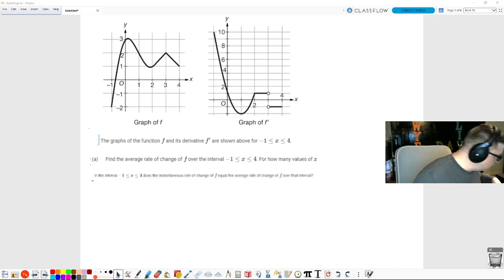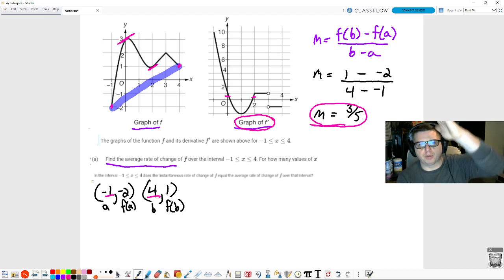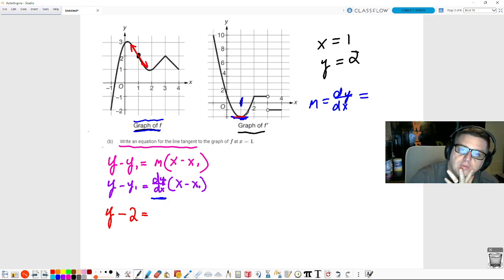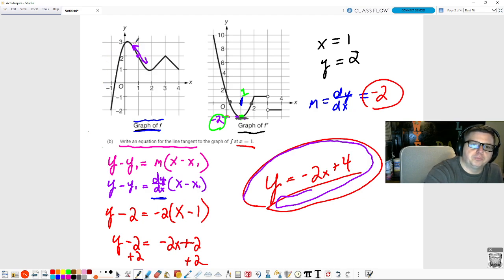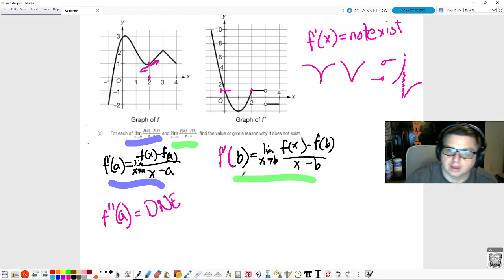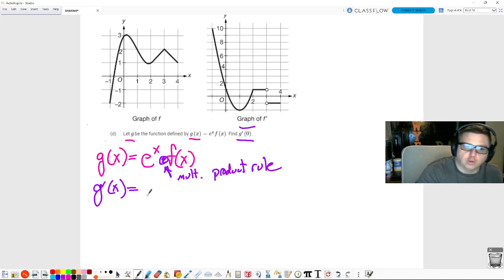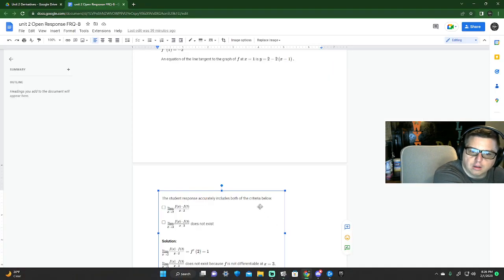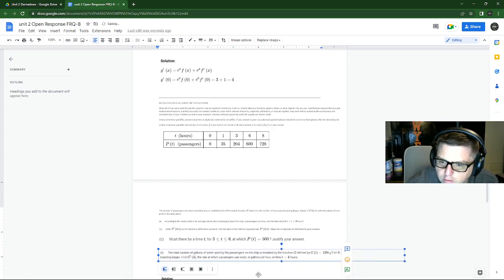Highlight: Open Response question AP calc. Get help today!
AP OPen Response unit 2 limits and derivatives -- Watch live